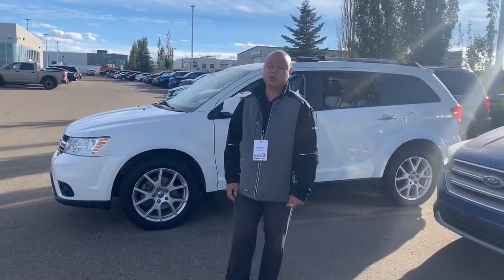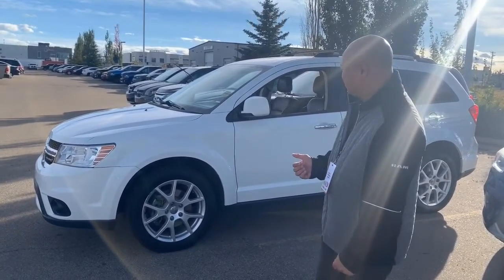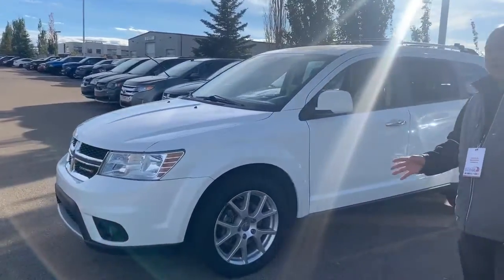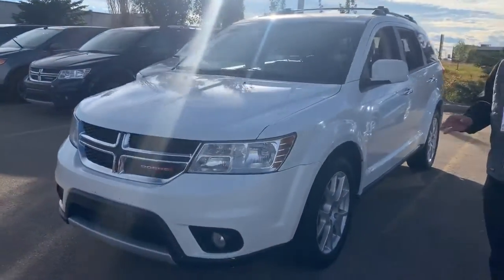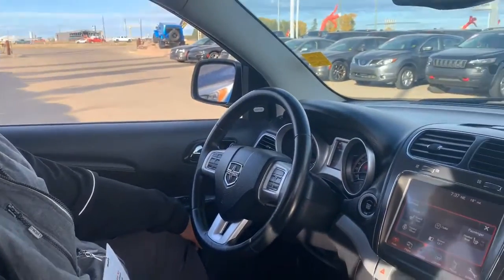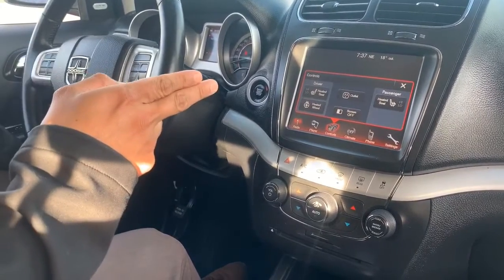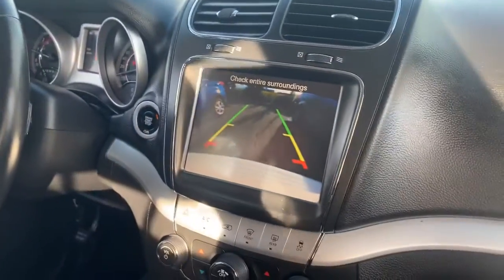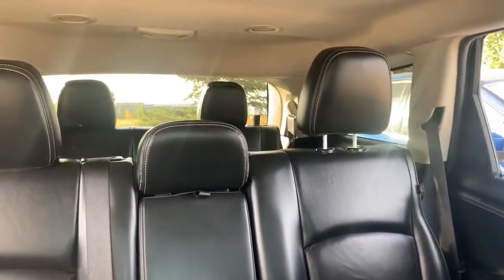2017 Dodge Journey GT - Stock # KGC2426A | Sherwood Dodge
Nick shows you this 2017 Dodge Journey GT AWD available here at Sherwood Dodge! It has 83,153 KM and a Clean Carfax!

This GT has Leather Seats, Heated Front Seats, Heated Steering Wheel, Bluetooth, 3rd Row Seating, Remote Start and MORE!

Stock # KGC2426A

Sherwood Dodge
230 Provincial Avenue
Sherwood Park, AB
T8H 0E1
Canada